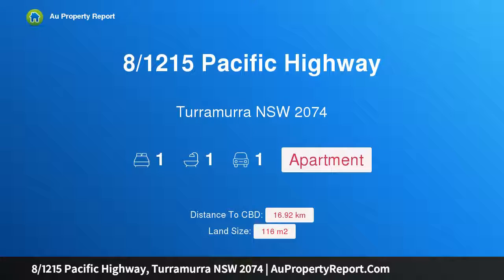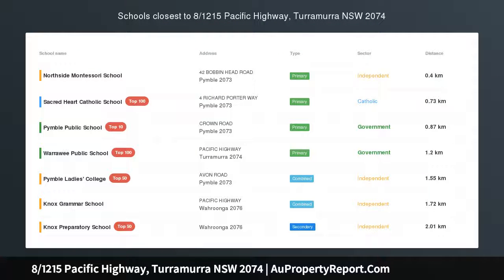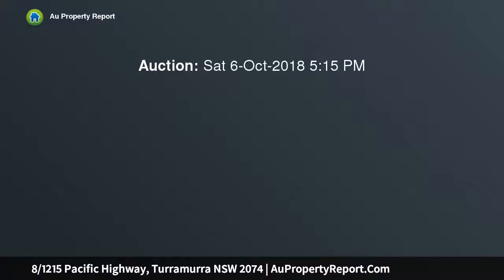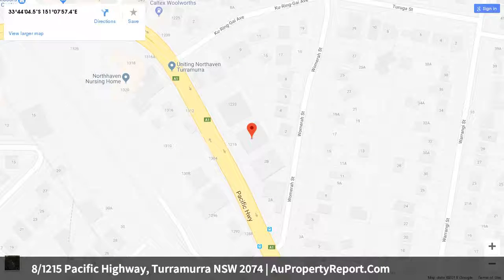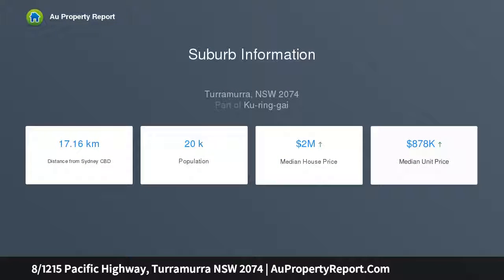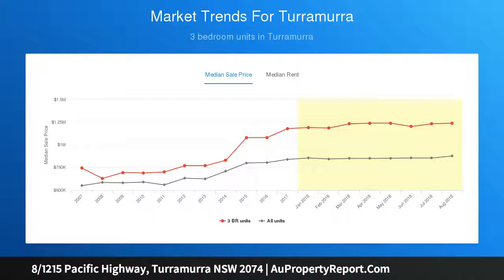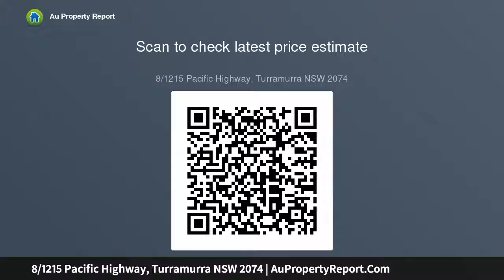8/1215 Pacific Highway, Turramurra NSW 2074 | AuPropertyReport.Com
8/1215 Pacific Highway, Turramurra NSW 2074
Property Type: apartment
Bedrooms: 1
Bathrooms: 1
Car Space: 1
Ultra convenient one bedroom apartment with study nook